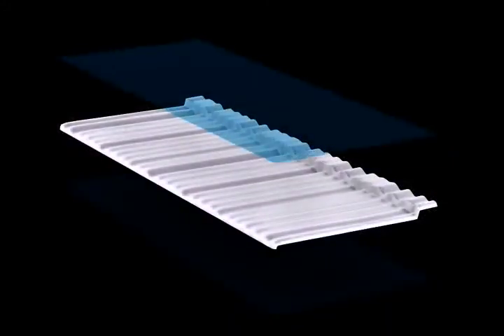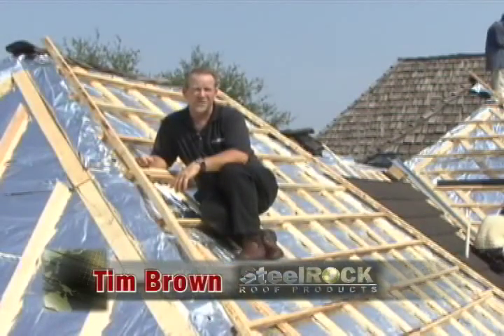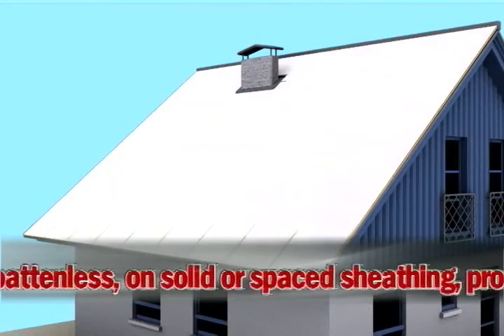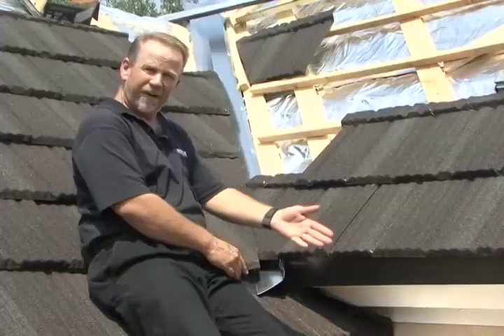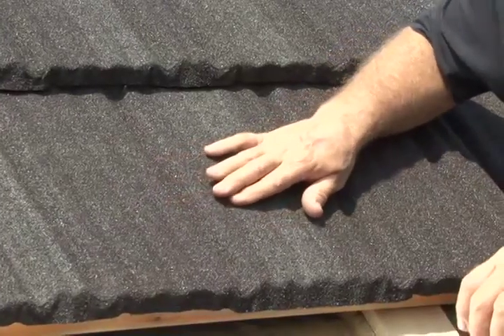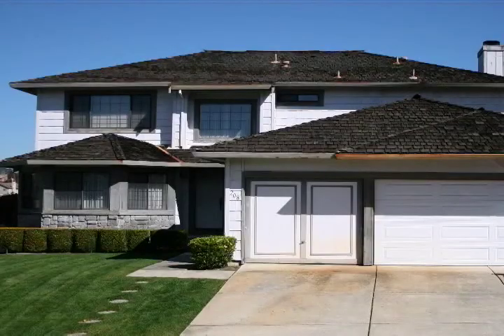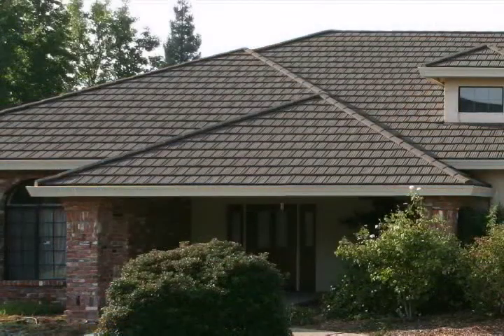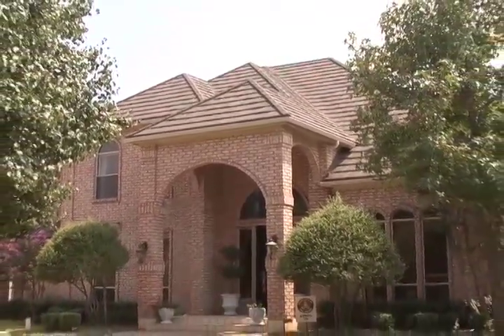SteelROCK -- About SteelROCK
A video that explains why SteelRock Roof Products provides the utmost in quality and service for your SteelRock metal roof.